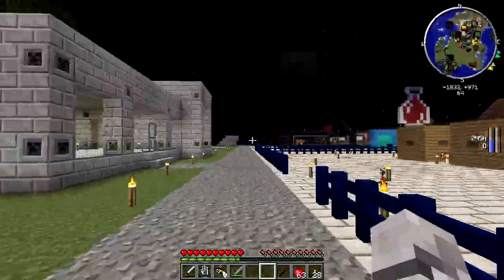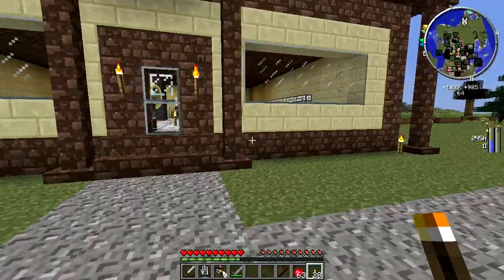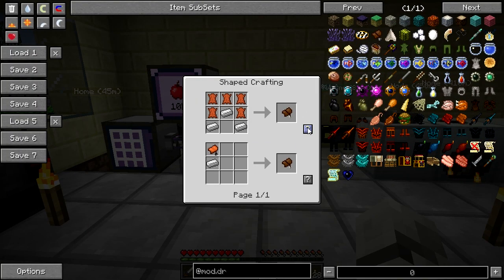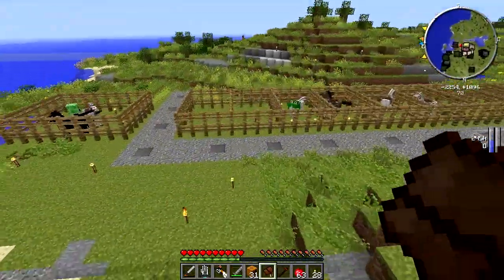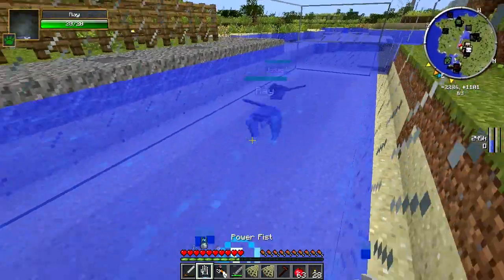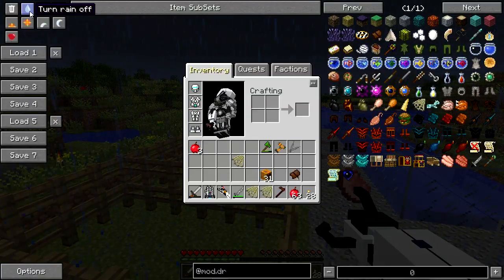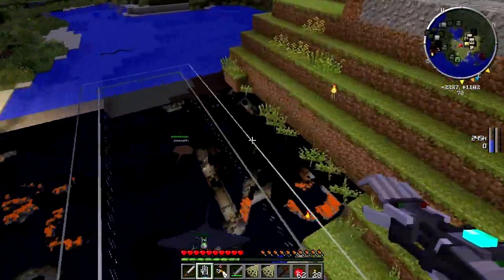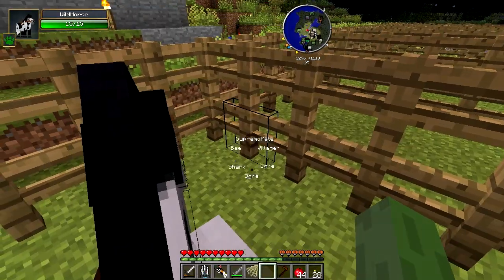Minecraft - Cow Horse (S06 E91)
Minecraft Season 6 is a brand new series that I plan to have over 100 episodes of at least that is played using Minecraft 1.6.4 and features many many tech mods that I have complied myself.

Mods List:
Animal Bikes
Archimedes Ships
Carpenter's Blocks
Project Red
Ender IO
Buildcraft
Buildcraft Tools
Chisel Mod
Wireless Redstone
Chicken Chunks
Morph Mod
Portal Gun
Mob Dismemberment
iChunUtil
Zan's Minimap
Nether Ores
Power Crystals Core
Applied Energistics
NEI Addons
NEI Plugins
IndustrialCraft 2
Advanced Machines
Compact Solars
Compact Windmills
Village Info
Traincraft
Railcraft
Tinker's Construct
Soul Shards
Computercraft
Portable Recharger
Mystcraft
Factorization
Forestry
Bibliocraft
Tree Capitator
Tropicraft
Iron Chests
Inventory Tweaks
Jammy Furniture
Custom NPC's
Thaumcraft 4
Tubes
Misc Peripherals
Natura
Torched
MFFS
Extra Bees
Extra Trees
Mine Factory Reloaded
Thaumic Tinkerer
Stackie
Modular Powersuits
Statues
Ender Storage
Slime Carnage
EE3
Equivalency
Spawn Crystals
Waila
Open Blocks
Mad Science
Universal Electricity
Mob Splice